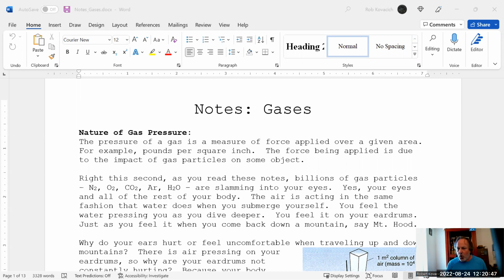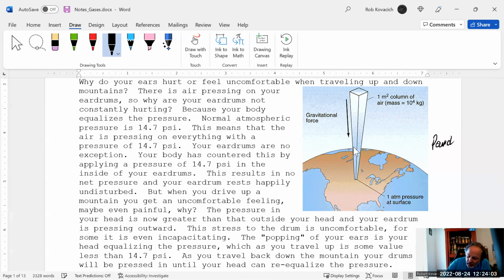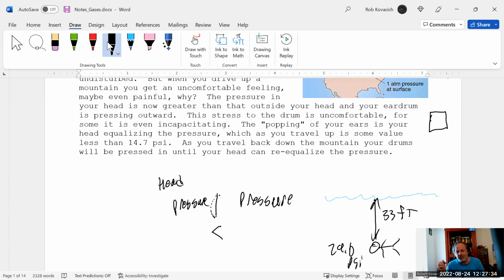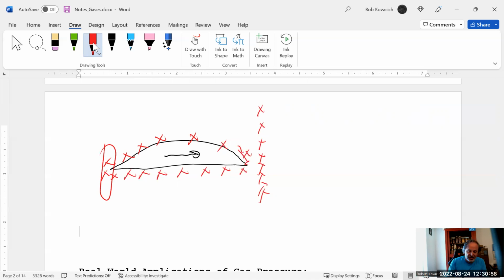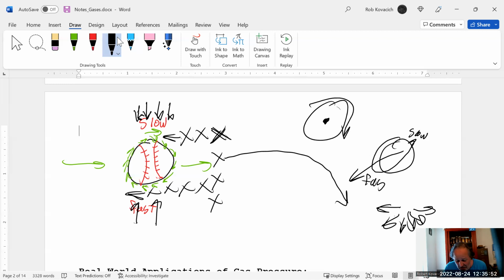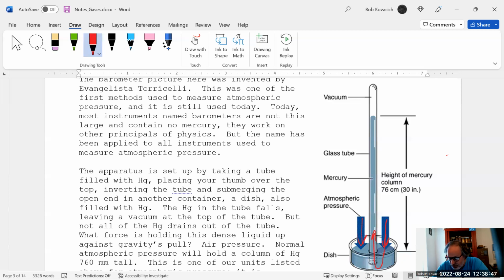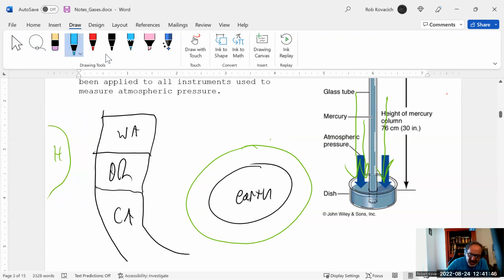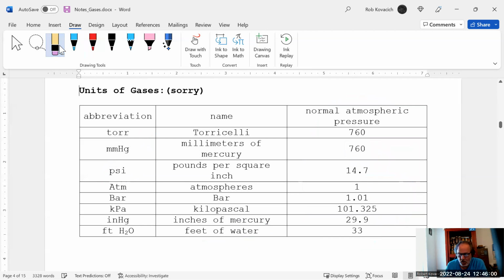The Nature of Gas Pressure (Chapter 9)